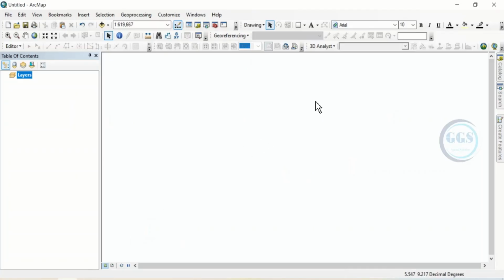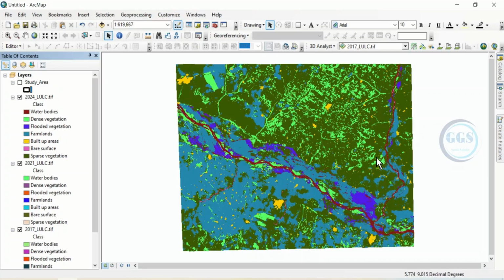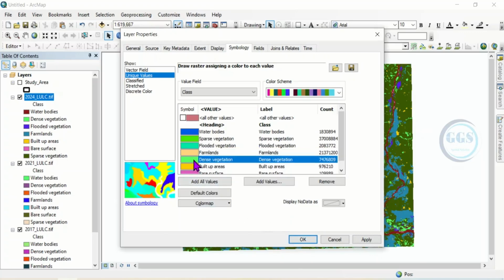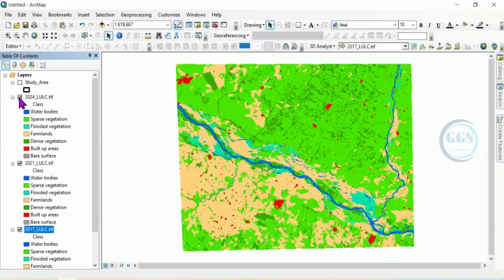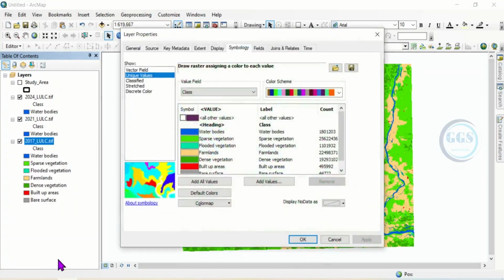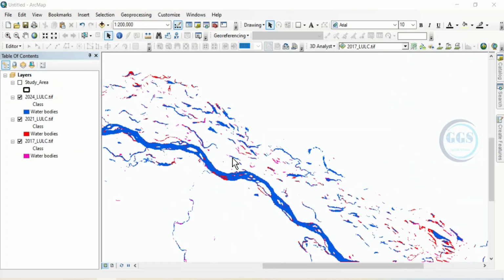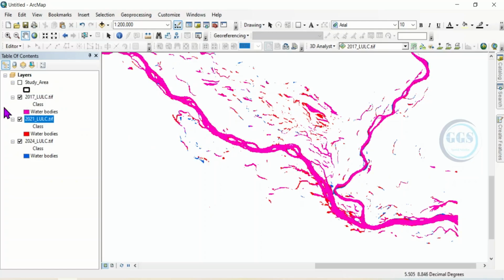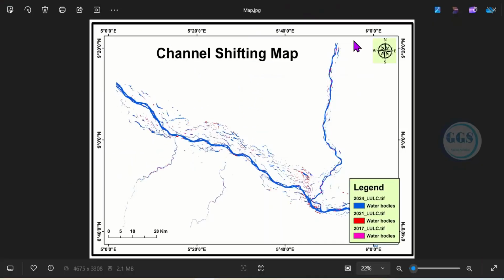How to Prepare Channel Shifting Map of River from LULC Map in ArcGIS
Learn how to prepare a channel shifting map of a river using LULC data in ArcGIS in this step-by-step tutorial. This video explains how to extract river features from land use/land cover maps, analyze temporal changes, and visualize channel migration effectively. You will discover essential GIS tools and techniques for comparing multi-year datasets to identify river shifts. The tutorial is ideal for students, researchers, and professionals working in geospatial analysis, environmental studies, and river management. By the end of this video, you will be able to create accurate and visually clear channel shifting maps that support decision-making and research.

Complete Step by Step Land Use Land Cover Supervised Classification in Google Earth Engine: GEE 2026